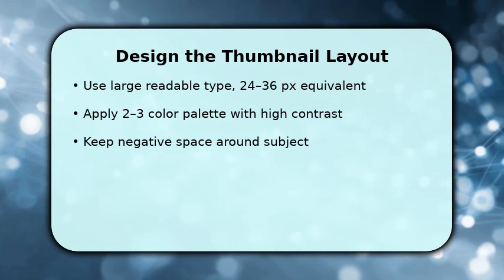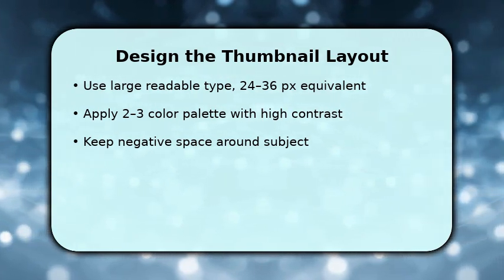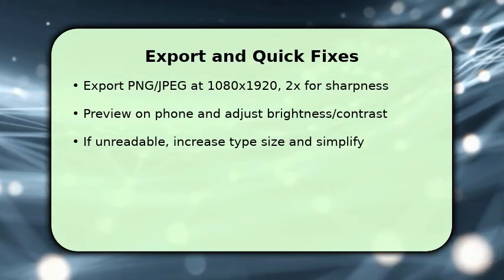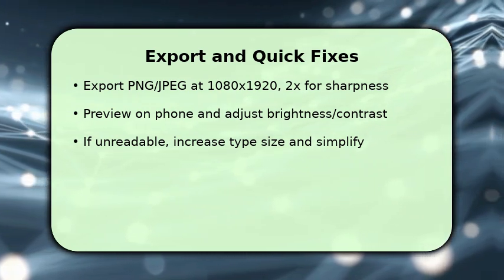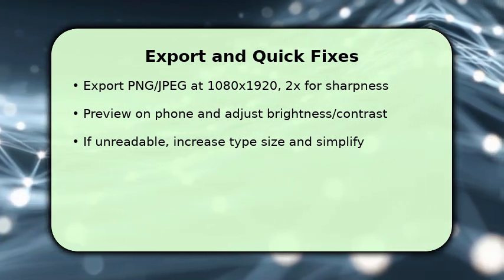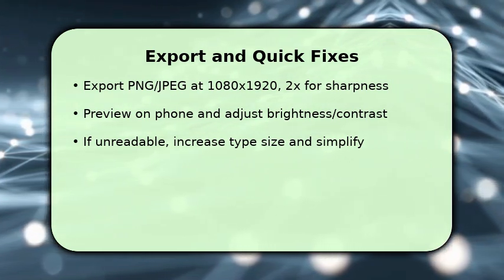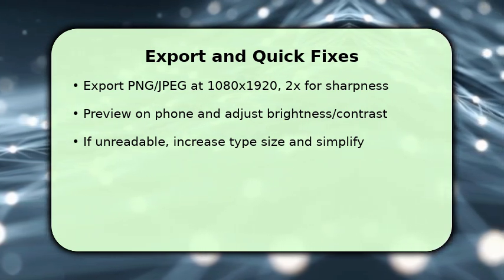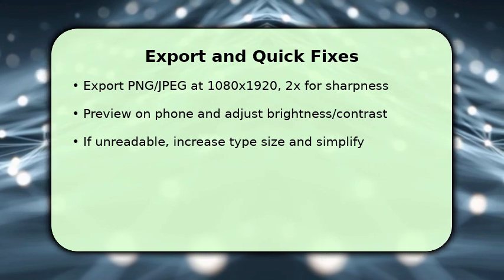How to Make Story Video Thumbnail (full Guide)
Discover the art of crafting compelling story video thumbnails to boost your YouTube engagement. This comprehensive guide covers essential tips for design, visual appeal, and narrative hooks that capture attention instantly.